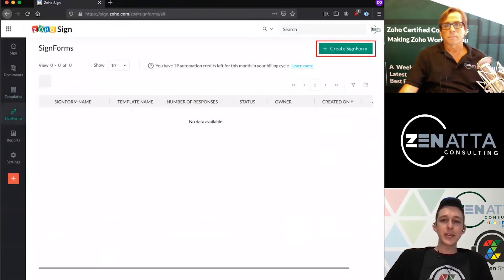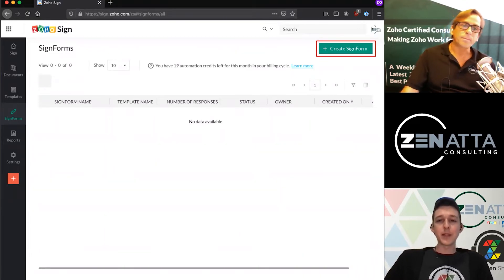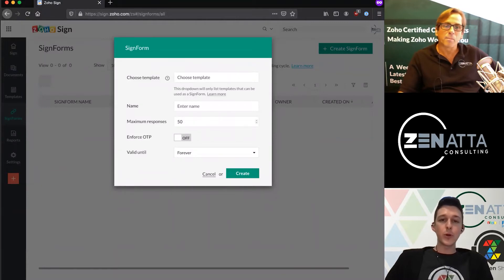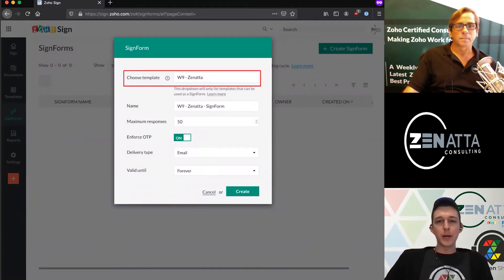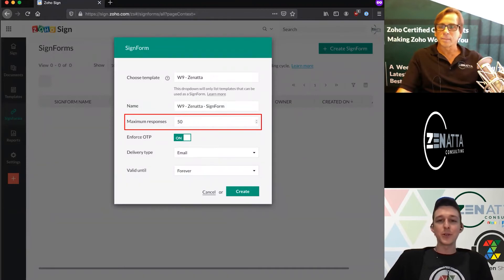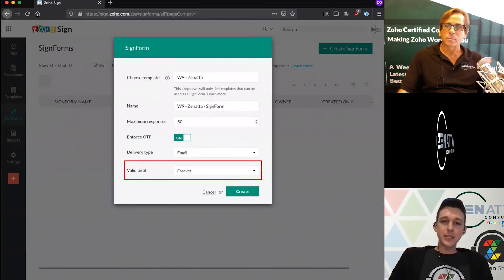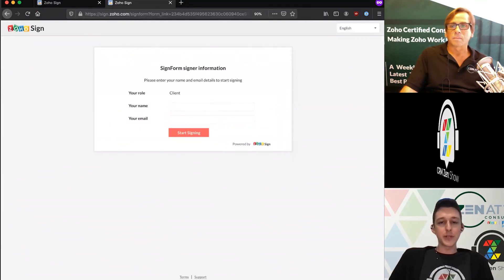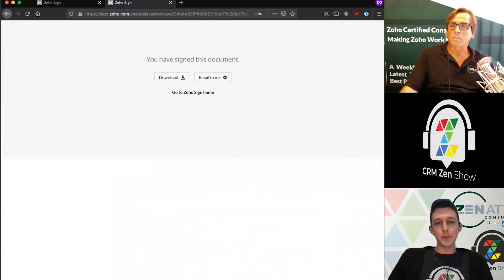Zoho Sign Creating Sign Forms For Approval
In this tutorial, we do a complete overview of setting up sign forms for when you want someone to fill out a form that will automate a template.